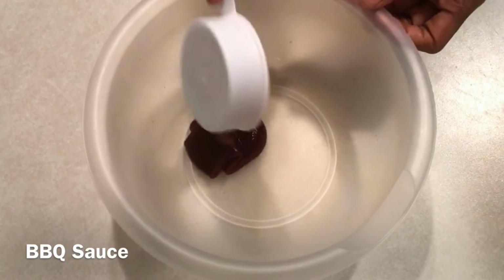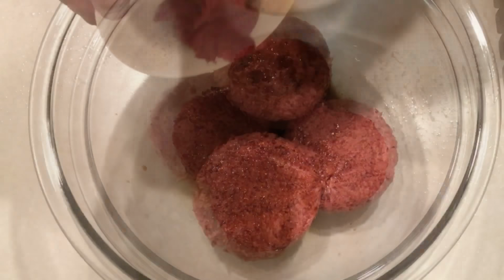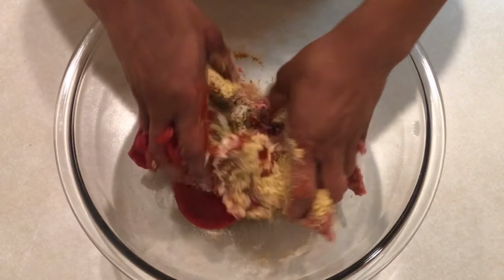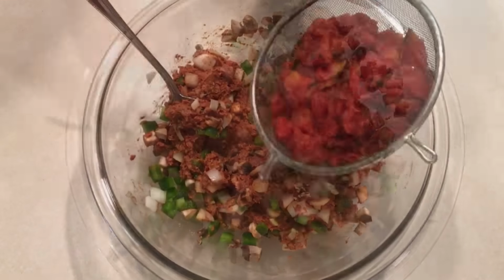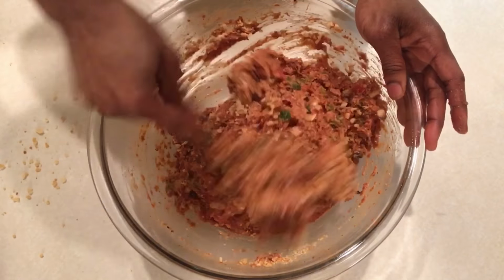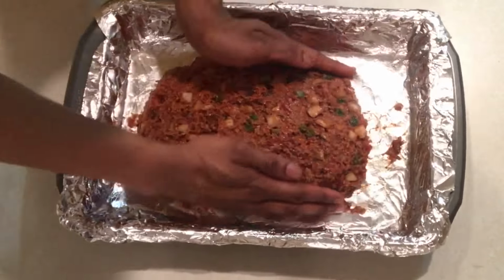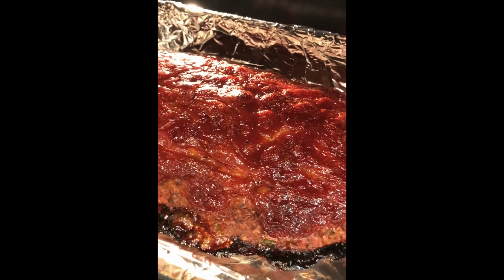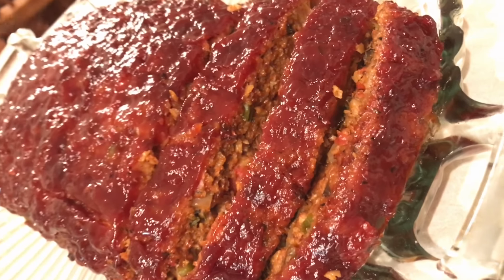Vegan Meatloaf Recipe (Gluten Free!)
This meatloaf reminds me exactly of the meatloaf I used to eat before becoming vegan! I've tested this recipe on meat eaters and children and it's a hit with everyone.

For the glaze:
1/4 cup BBQ sauce
1/4 cup Ketchup
4 Tbs brown sugar or sweetener of choice

Meatloaf ingredients:
2 packs beyond meat burgers
1/2 green bell pepper
1/2 cup chopped onion
1 cup chopped portobella mushroom
2 Tbs Vegan Worcestershire sauce (substitute soy sauce)
2-3 TBS tomato paste
1 14.5 oz can fire roasted tomatoes
2 flax eggs (2 Tbs ground flax + 4 Tbs water)
1/2 cup gluten free bread crumbs
1 tsp seasoned salt
1 tsp black pepper
1 Tbs nutritional yeast
2 tsp garlic powder
2 tsp onion powder
2 tsp paprika
2 tsp dried mustard (substitute 1 heaping Tbs yellow mustard)
1/2 tsp dried thyme
Basil 1 tsp heaping

Bake at 400 degrees for 45-50 mins.

Makes 14-16 slices. Cut the recipe in half for a smaller/less expensive version.

* I use Kroger's brand of Worcestershire sauce. It is free of anchovies, making it vegan! *